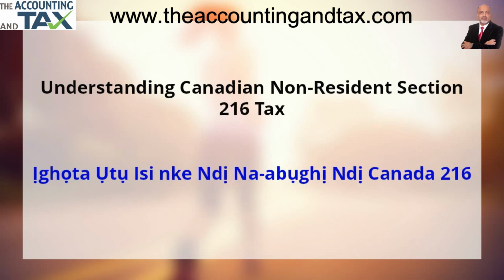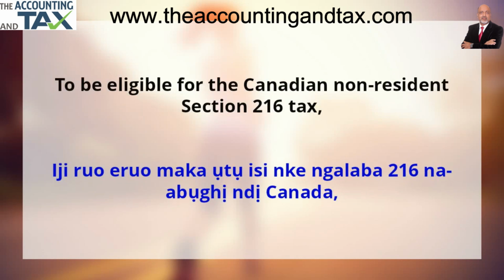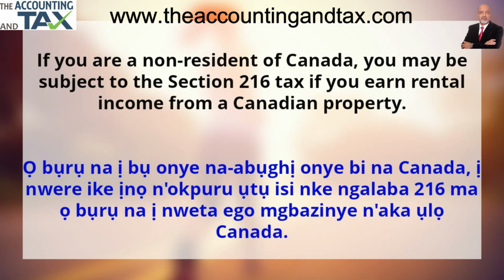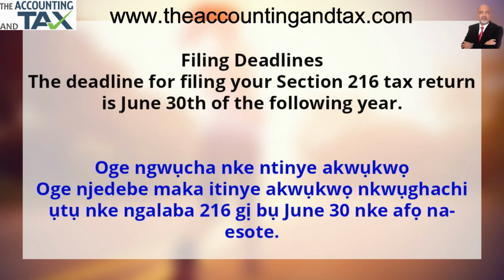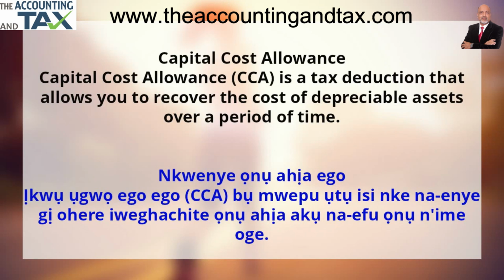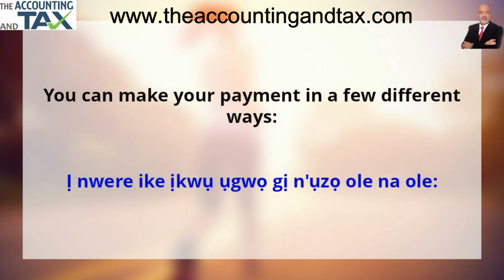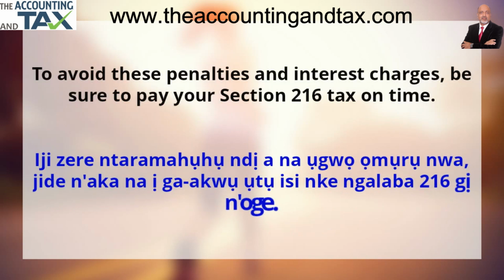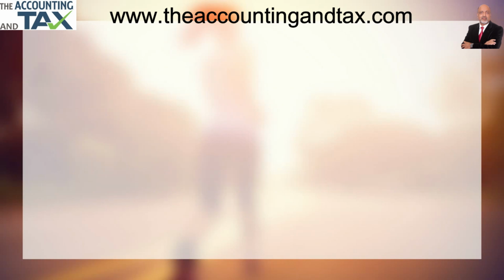Understanding Canadian Non-Resident Section 216 Tax - IGBO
As a non-resident of Canada, you may be subject to the Non-Resident Section 216 Tax. This tax applies to non-residents who own Canadian rental property and earn rental income from it.
The purpose of the Section 216 Tax is to ensure that non-residents pay their fair share of taxes on rental income earned in Canada. It is important to note that this tax is in addition to any taxes you may owe in your home country.
The Section 216 Tax is calculated based on your net rental income earned in Canada. You are allowed to deduct certain expenses related to the rental property, such as property taxes, maintenance costs, and mortgage interest. The remaining amount is subject to a flat tax rate of 25%.
To pay the Section 216 Tax, you must file a Canadian income tax return by June 30th of the following year. You may also be required to make quarterly tax payments throughout the year.
It is important to keep detailed records of all rental income and expenses related to the property, as well as any taxes paid in Canada and your home country. This will help ensure that you accurately calculate your tax liability and avoid any penalties or fines.
In summary, if you are a non-resident of Canada who owns rental property in the country, you may be subject to the Non-Resident Section 216 Tax. This tax is calculated based on your net rental income earned in Canada and is in addition to any taxes owed in your home country. To ensure compliance, it is important to keep detailed records and file your Canadian income tax return by the required deadline.

Ịghọta Ụtụ Isi nke Ndị Na-abụghị Ndị Canada 216
Dịka onye na-abụghị onye bi na Canada, ị nwere ike ịnọ n'okpuru ụtụ isi nke ngalaba 216 na-abụghị onye bi. Ụtụ isi a na-emetụta ndị na-abụghị ndị bi na Canada nwere ụlọ mgbazinye Canada ma nweta ego mgbazinye na ya.
Ebumnuche nke ngalaba 216 Tax bụ iji hụ na ndị na-abụghị ndị bi na-akwụ ụgwọ ụtụ isi ha ziri ezi na ego mgbazinye a na-enweta na Canada. Ọ dị mkpa iburu n'obi na ụtụ isi a bụ mgbakwunye na ụtụ isi ọ bụla i nwere ike iji na obodo gị.
A na-agbakọ ụtụ isi nke ngalaba 216 dabere na ego mgbazinye ego ị nwetara na Canada. A na-ahapụ gị ka ịwepụ ụfọdụ mmefu metụtara ụlọ mgbazinye, dị ka ụtụ ụlọ, ụgwọ mmezi na ọmụrụ nwa. Ego fọdụrụnụ bụ n'okpuru ọnụego ụtụ isi dị larịị nke 25%.
Iji kwụọ ụtụ isi nke ngalaba 216, ị ga-ederịrị nkwụghachi ụtụ isi ego Canada site na June 30th nke afọ na-esote. Ị nwekwara ike ịkwụ ụgwọ ụtụ isi kwa nkeji n'ime afọ niile.
Ọ dị mkpa idobe ndekọ zuru ezu nke ego mgbazinye na mmefu niile metụtara ụlọ, yana ụtụ isi ọ bụla a kwụrụ na Canada na obodo gị. Nke a ga-enyere aka hụ na ị gbakọọ ụgwọ ụtụ isi gị nke ọma wee zere ntaramahụhụ ma ọ bụ nra ọ bụla.
Na nchịkọta, ọ bụrụ na ị bụ onye na-abụghị onye bi na Canada nke nwere ihe mgbazinye na mba ahụ, ị nwere ike ịnọ n'okpuru ụtụ isi nke ngalaba 216 na-abụghị onye obibi. A na-agbakọ ụtụ isi a dabere na ego mgbazinye ego ị nwetara na Canada yana mgbakwunye na ụtụ isi ọ bụla ejiri n'obodo gị. Iji hụ na nrubeisi, ọ dị mkpa idobe ndekọ zuru ezu wee denye nkwụghachi ụtụ isi ego Canada site na njedebe oge achọrọ.